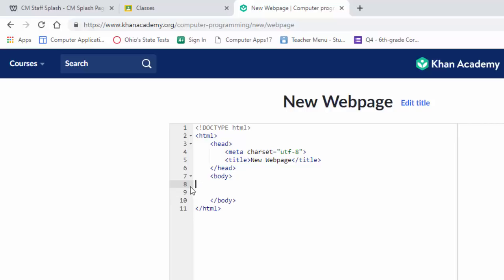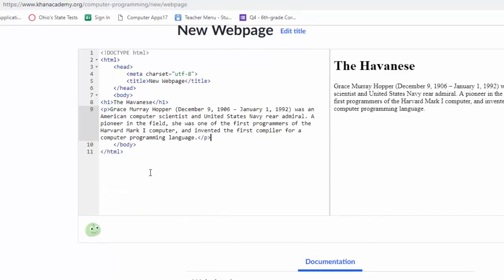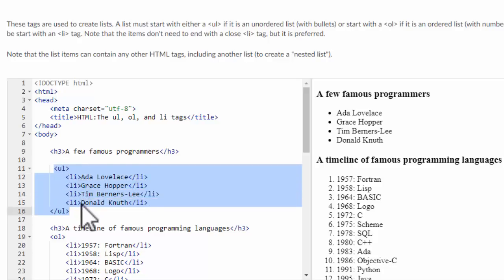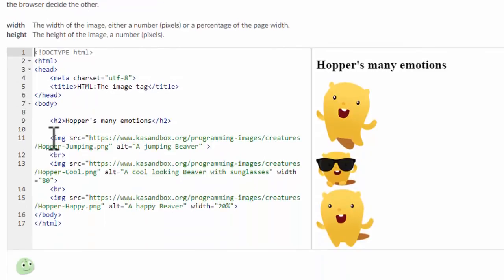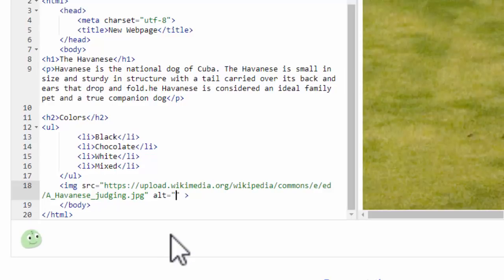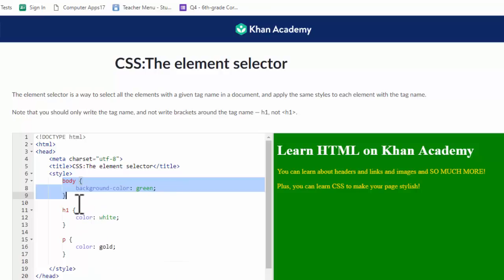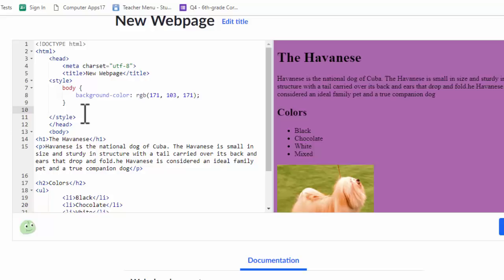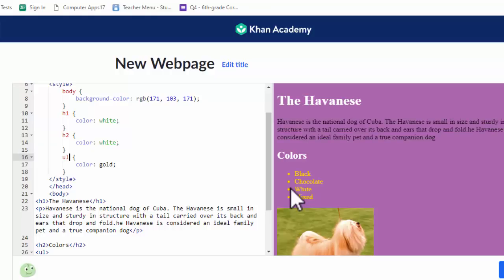Practice Basic HTML and CSS in Khan Academy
Made for my students and my havanese dog